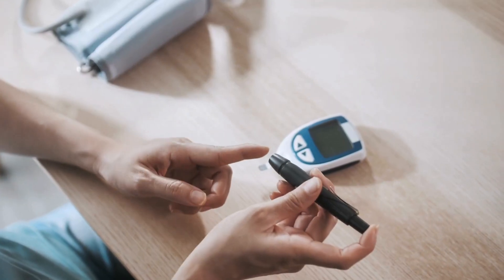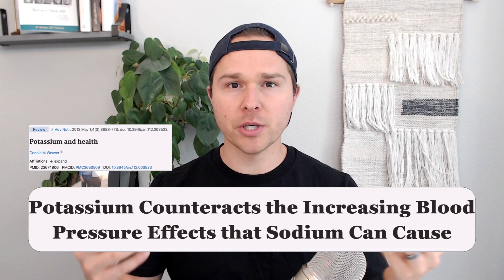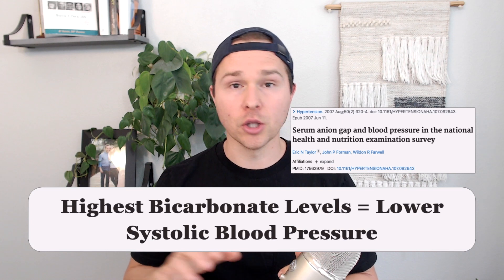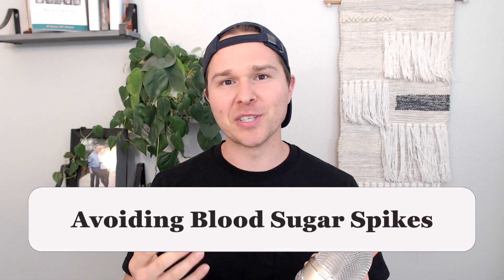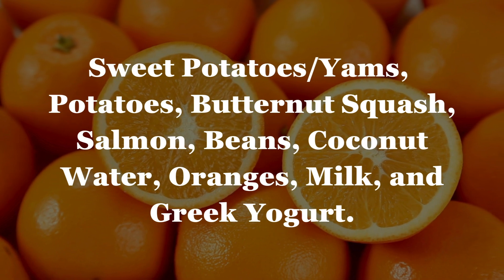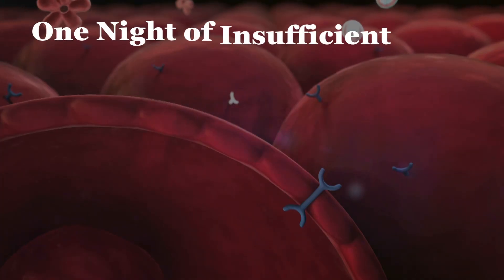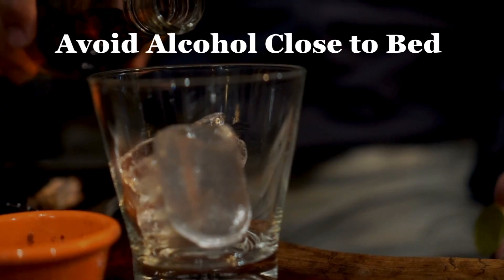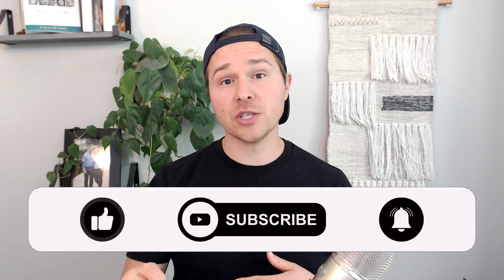Here's Why You Have Diabetes and Hypertension!!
If you want to learn why you have diabetes and hypertension watch this video!
🔥 Apply to Work With me!!

Here are the ways to work with Me::
⚡️Check out my FREE GUIDES: 5 Steps to Improving Your Blood Sugar Metabolism & Macronutrition Guide: ➡️

QUESTION - What topics would you like me to cover in the future?

Recommended Products/Supplements
Amazon
➡︎ B Complex Plus with Thiamin HCL
➡︎ Benfotiamine with Thiamin HCL
➡︎ Vitamin K2
➡︎ Magnesium Glycinate
➡︎ Magnesium Citrate

⏰ Timecodes ⏰
00:00
00:47 Rates of Diabetes and Hypertension
00:59 Insulin Resistance Driving Hypertension
01:17 Magnesium and Potassium for Diabetes and Blood Pressure
01:49 Potassium for Acid-Base Balance
02:27 Acid-Base Balance, Diabetes, and Blood Pressure
03:10 Diet and Lifestyle Factors That Lead to Diabetes, Support Hypertension Development
04:35 How to Reverse Diabetes and Hypertension
04:53 Avoiding Blood Sugar Spikes
05:43 Getting Enough Potassium
06:55 Managing Stress for Diabetes and Blood Pressure
08:22 Sleep, Diabetes, and Blood Pressure
08:51 Optimize Sleep
09:50 Exercise, Diabetes, and Hypertension

About this video:
In each video, Jeremiah Farias shares valuable information on improving your blood sugar metabolism and overall health using a Bioenergetic Approach that optimizes Cellular Energy Production. On this channel, Jeremiah Farias dives into the science and mechanisms involved to get to the ROOT of your Blood Sugar Dysregulation and reverse Type 2 Diabetes, Prediabetes, and other blood sugar issues so you can experience their absolute best health.